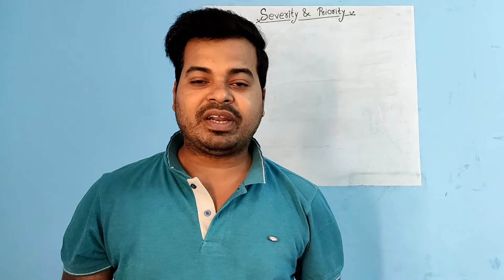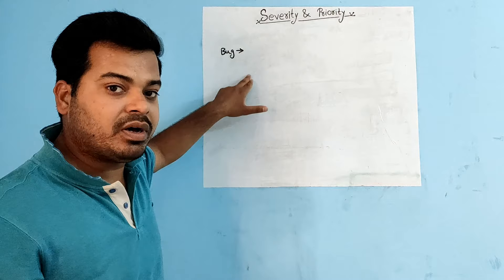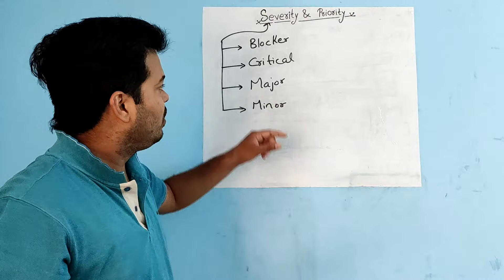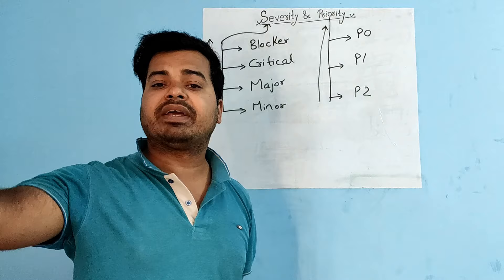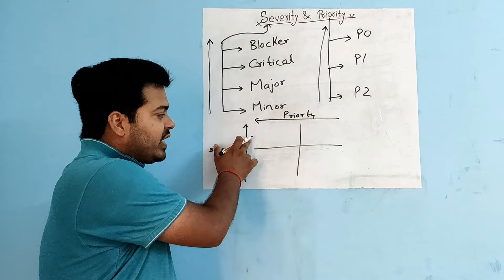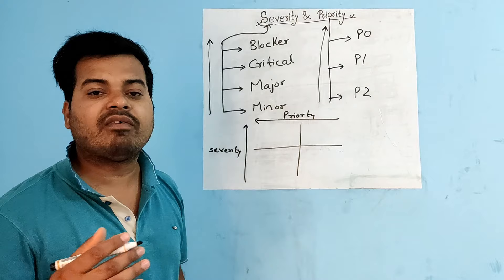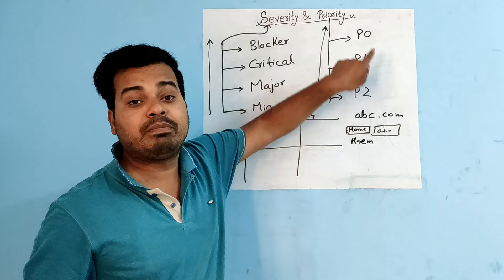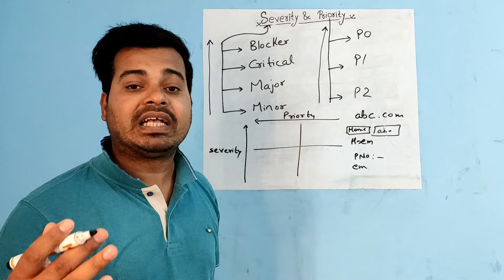Severity Vs Priority| Difference between them With Examples | Most Asked Interview Questions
In this video, I have tried my best to explain about severity and priority in software testing.
What is Severity?
What is Priority?
What is the difference between Severity and Priority? With examples.
What is an example of low severity, high priority bug?
What is an example of low priority, high severity bug?
What is an example of low severity, low priority bug?
What is an example of high severity, high priority bug?

I have answered all the above questions in this video.

SoftwaretestingbyMKT
For the latest update on software jobs and to discuss each and everything about Software Testing.